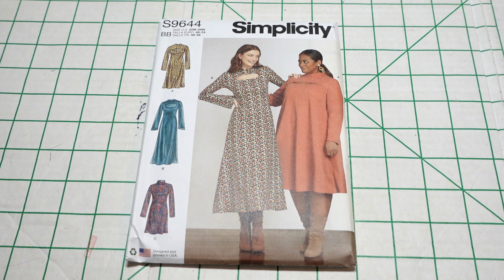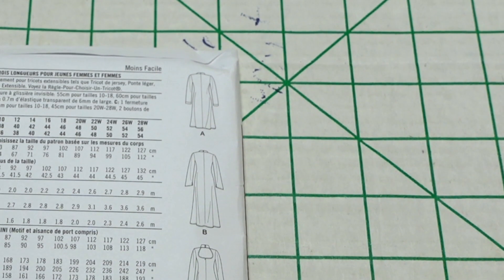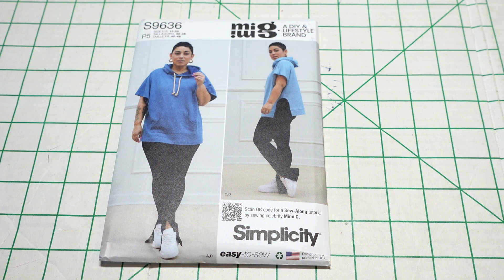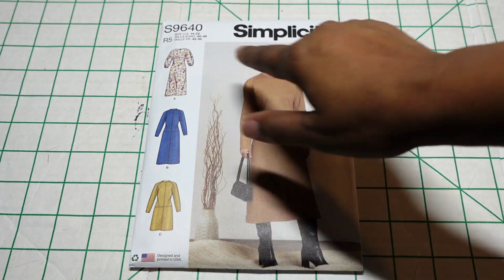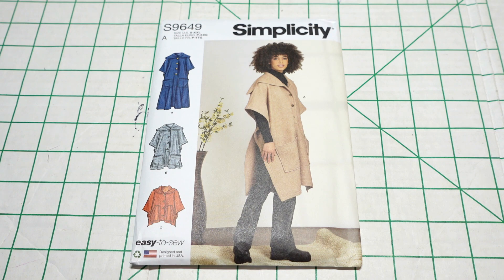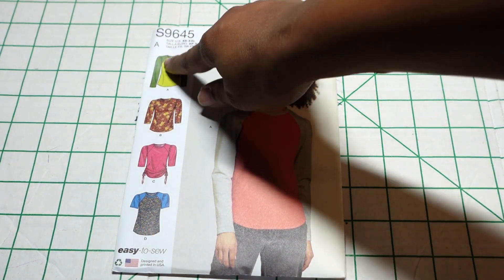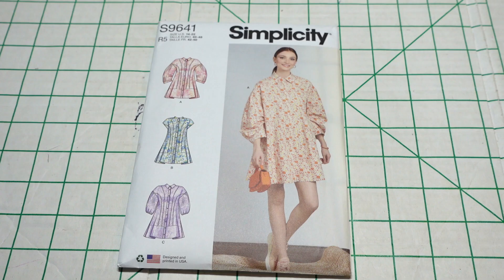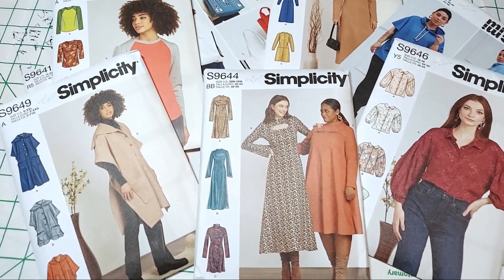NEW FALL SIMPLICITY PATTERN HAUL! New Patterns for the Stash!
Hello Friends!
Today I am sharing all of the patterns that I picked up from the $1.99 sale that Simplicity had last week!